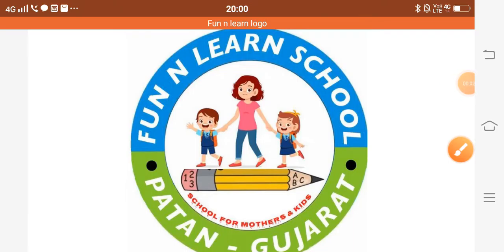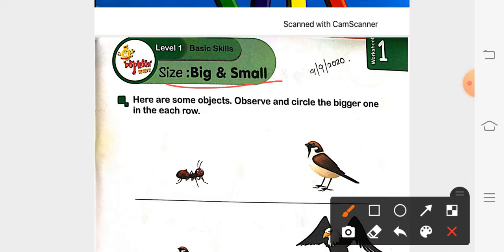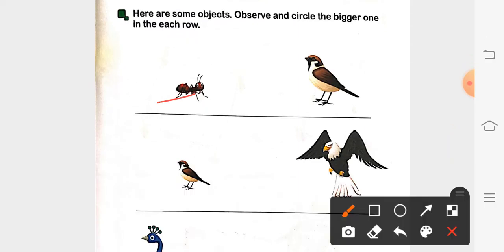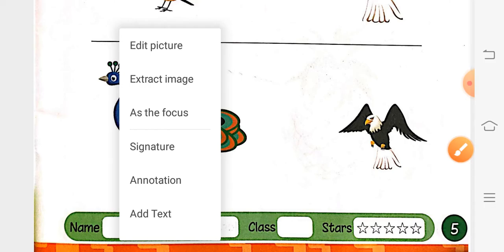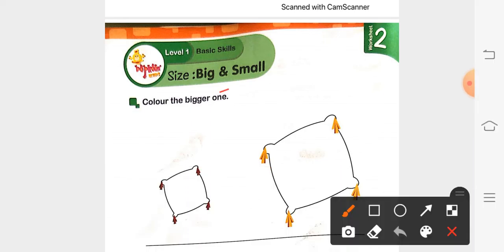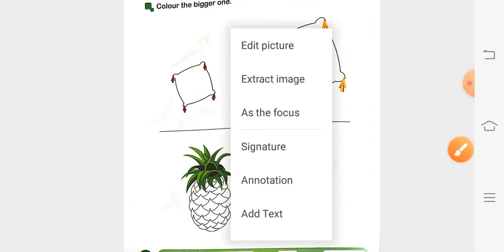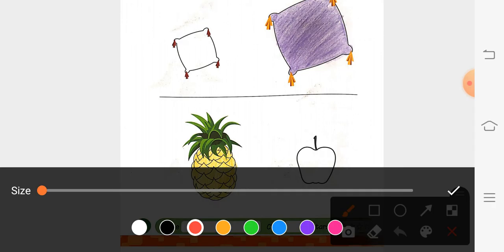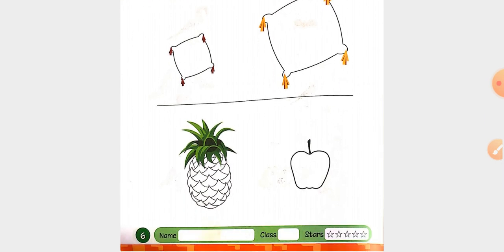09/09/2020 JUNIOR KG EM HOME LEARNING